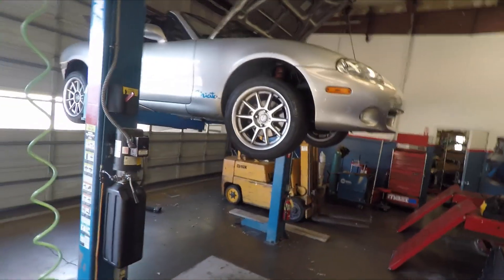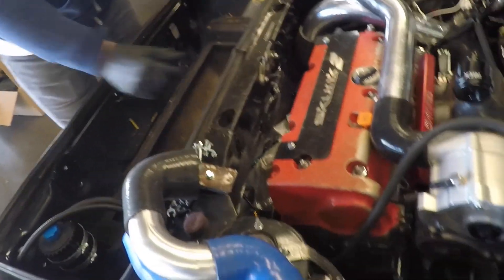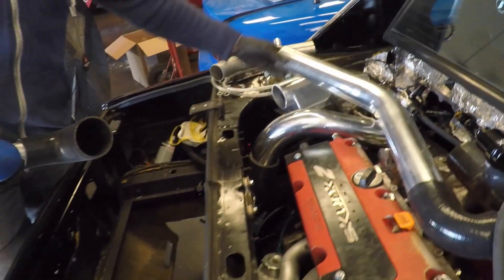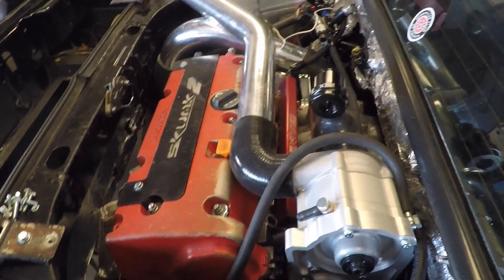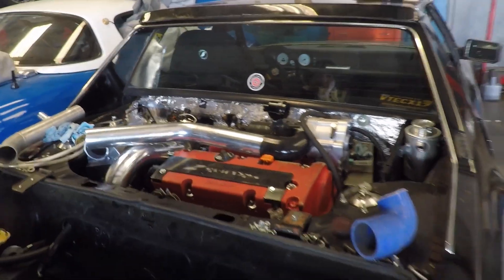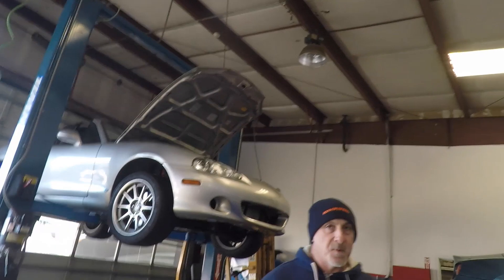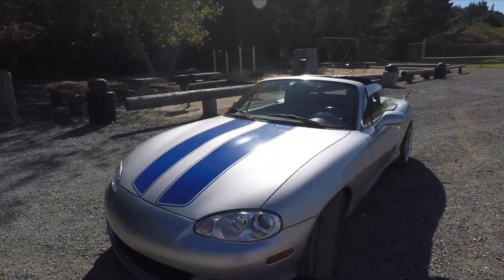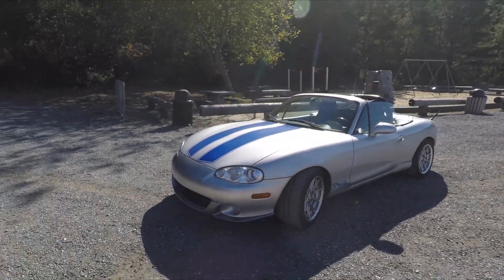Boosted Miata Update: New bumpers!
The Boosted Miata gets an all new look with MazdaSpeed front and rear bumper upgrade. Tim's Fiat X1/9 is nearly complete.